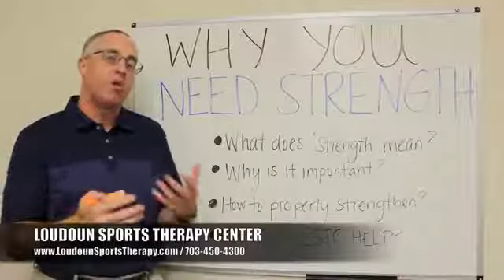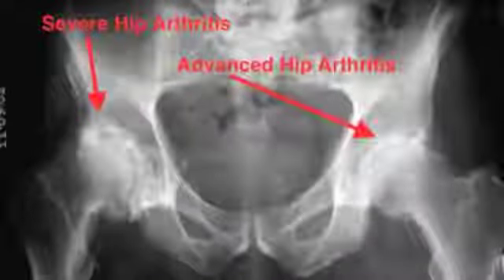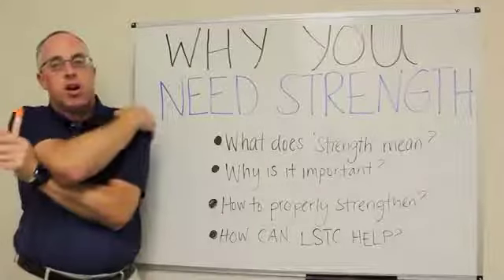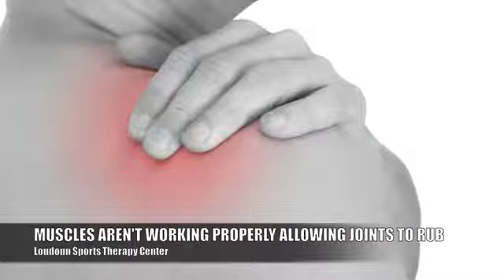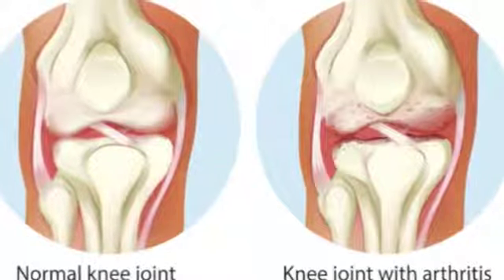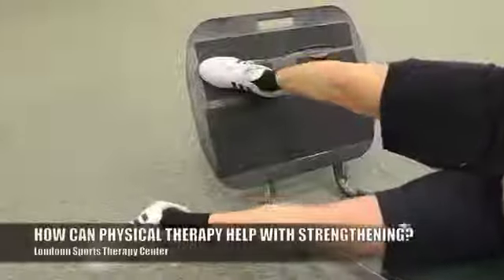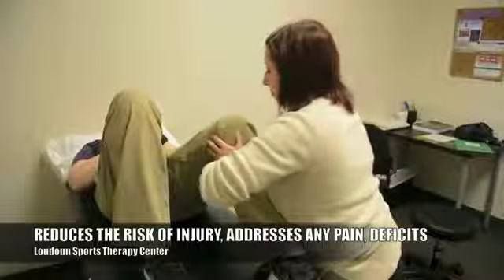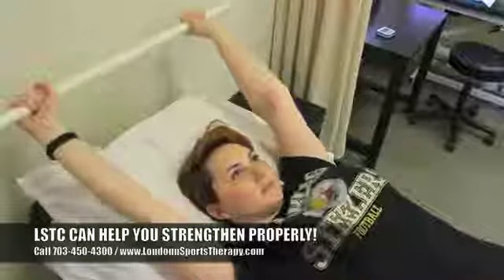Proper Strengthening Prevents Injuries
Strengthening of muscles is crucial to avoiding injuries not just in sports, but in everyday life too. Here at LSTC our expert physical therapists are able to create a personalized plan of care to help you live pain free and avoid injuries!